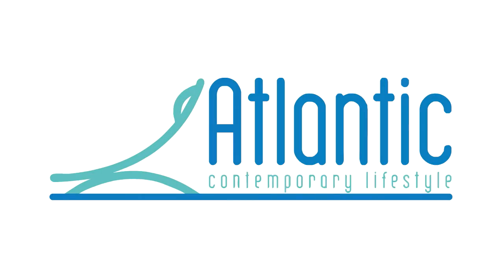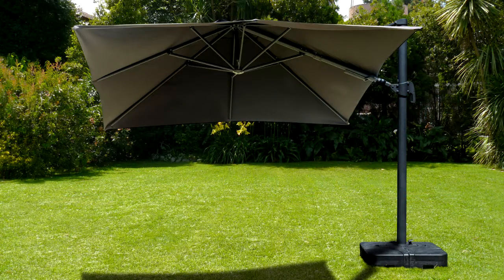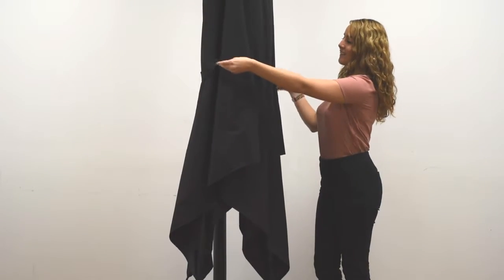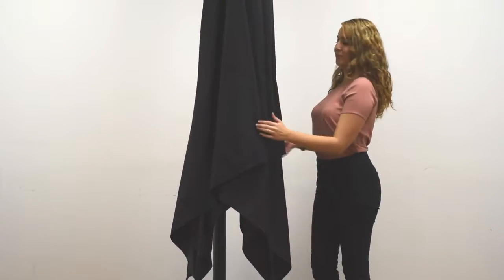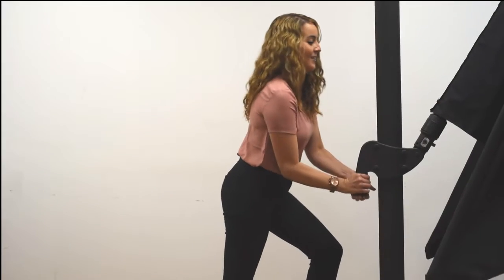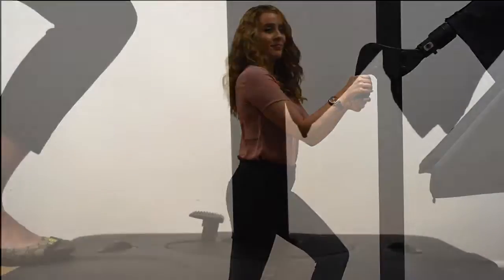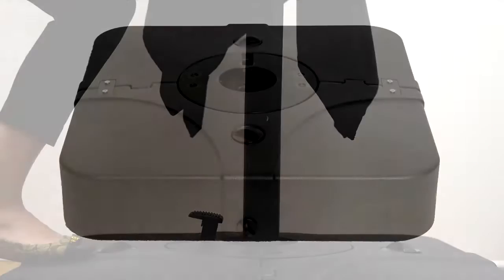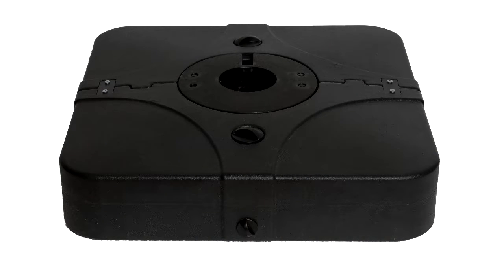International Home. Solera Umbrella.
Solera Umbrella with base. Comes in different sizes and fabric colors.
Imported and distributed by International Home Miami Corp.